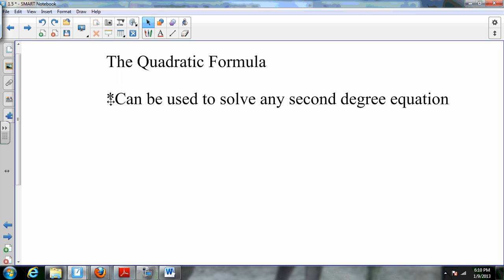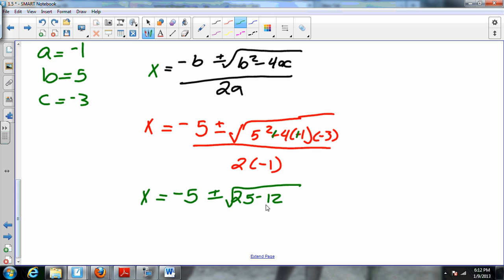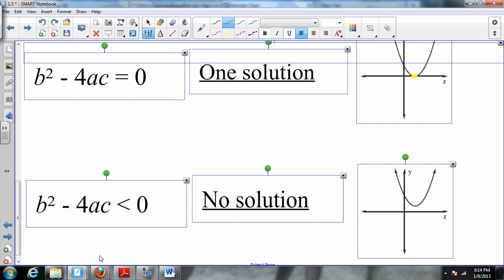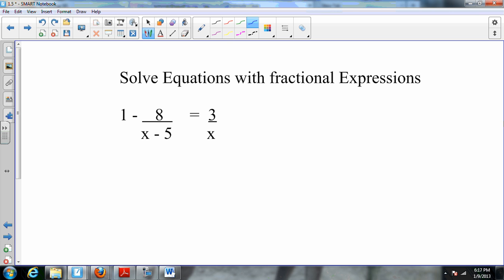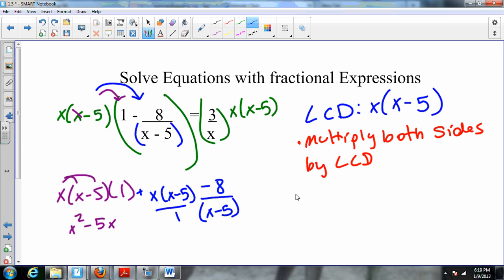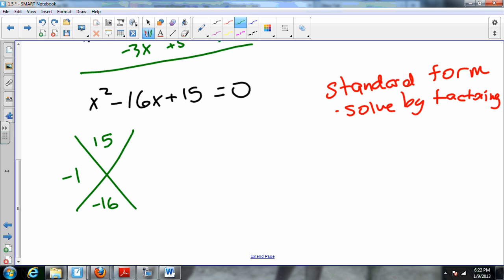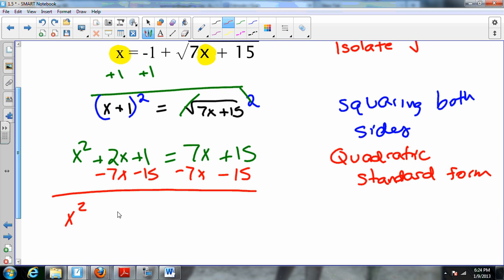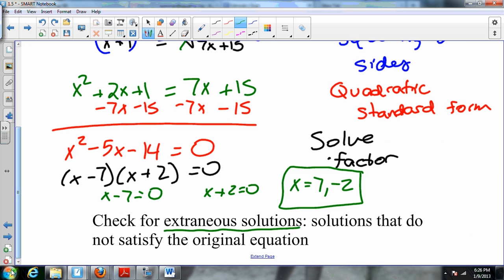1 5 part 2